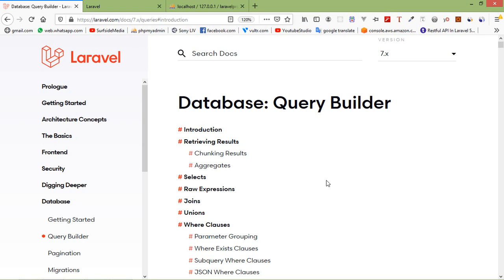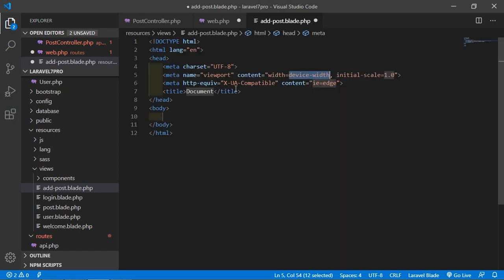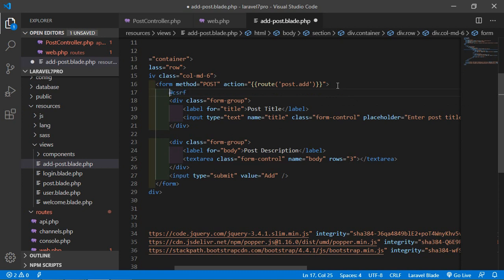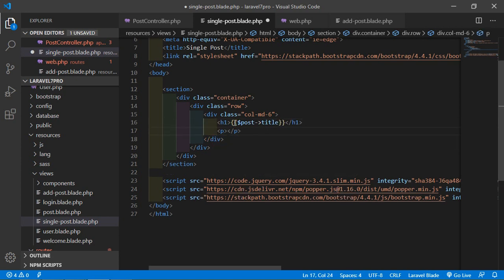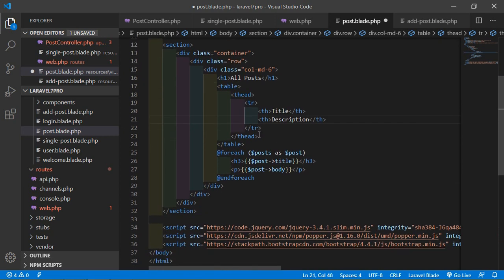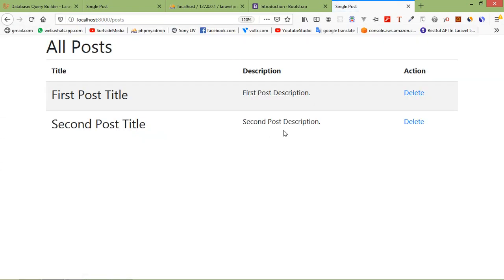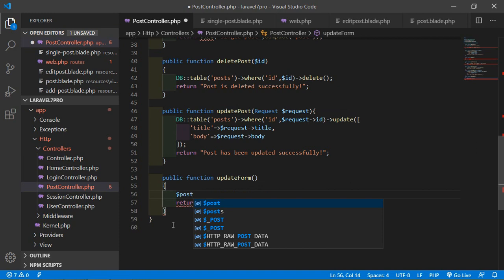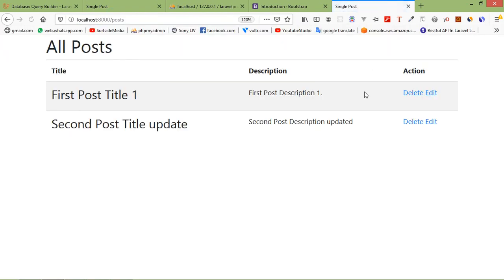Laravel 7 Tutorial - Database Query Builder and CRUD Operation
In this video I will talk about what database query builder and crud operation.

TOPIC DISCUSSED:

DB Query Builder
Fetch Records From Database
Fetch Record by id
Update record
Delete record
Create Record
Controller
Routes

Your Queries -

1.how to use db query builder in laravel
2.how to create crud operation in laravel
3.crud operation in laravel
4.how to insert record into database in larvel
5.how to update record in laravel
6.how to delete record in laravel
7.how to fetch records in laravel
8.crud using db query builder in laravel